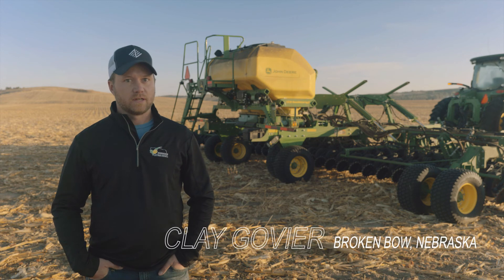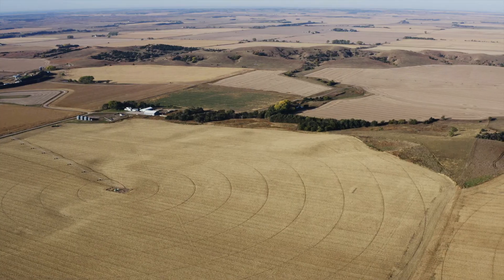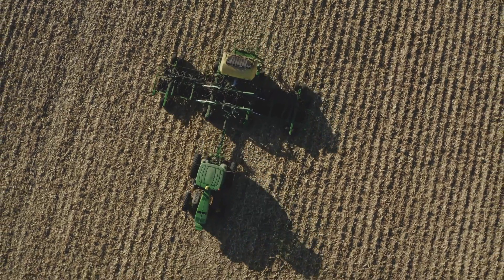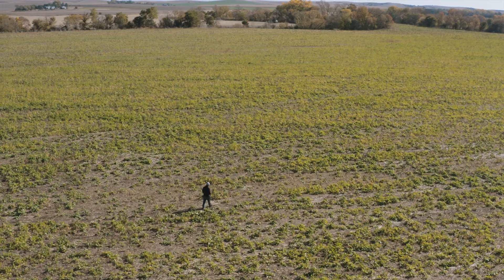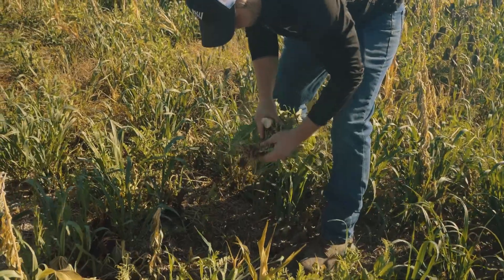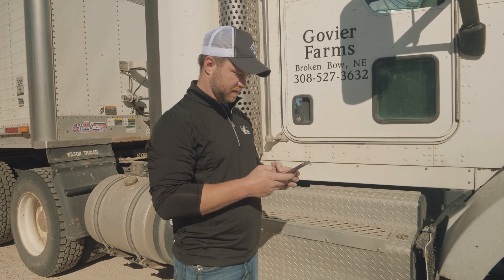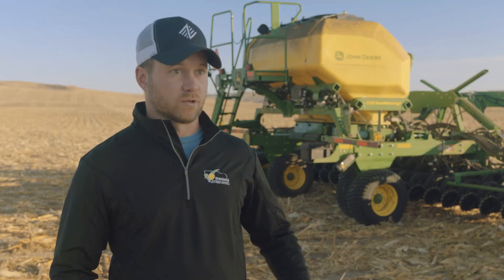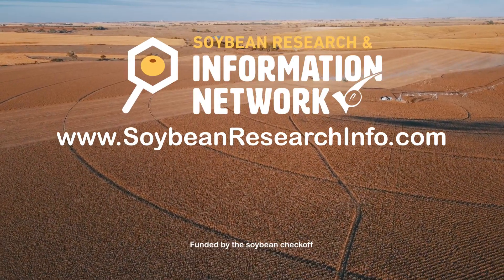Nebraska Farmer Clay Govier on Soybean Research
Clay Govier, a fifth-generation farmer near Broken Bow, Nebraska, raises corn, soybeans and other crops with his father and his brother. He describes how they are continuously improving their farm, and how research and information support those efforts.